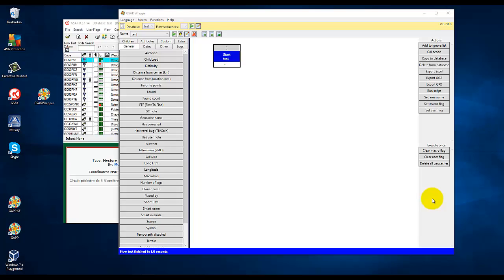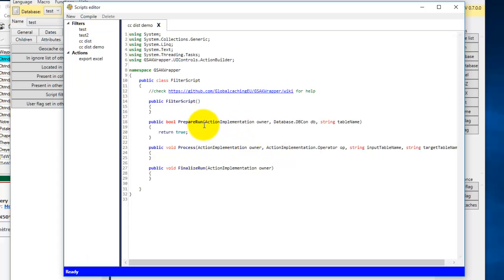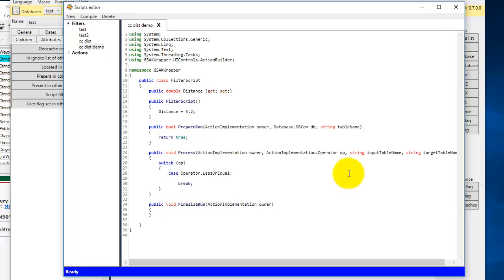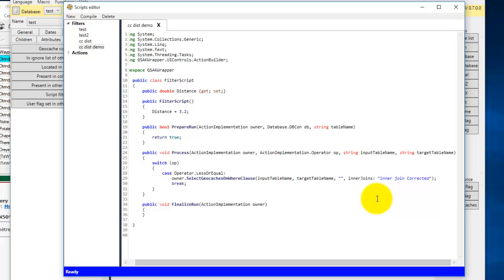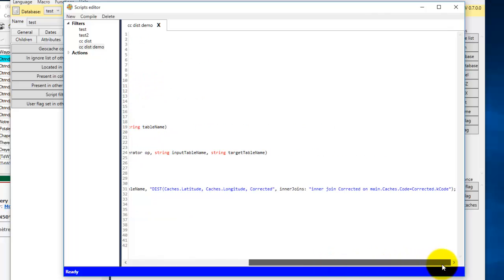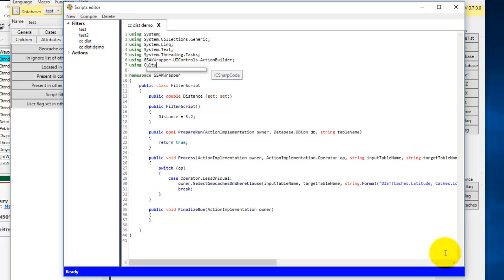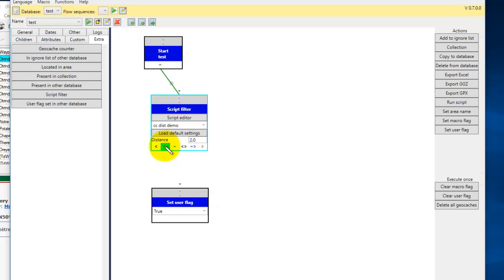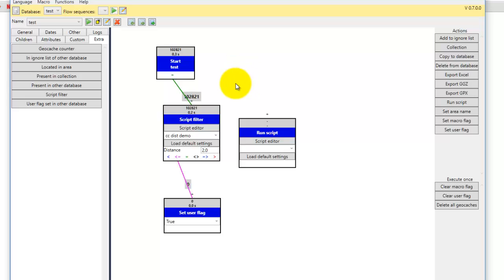GSAKWrapper scripting demo